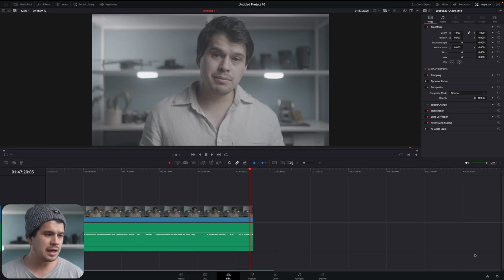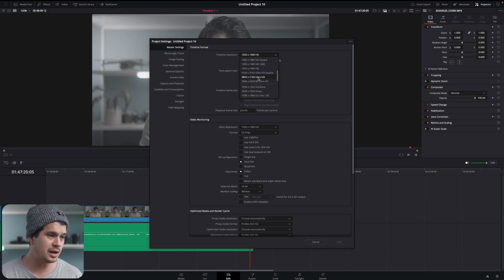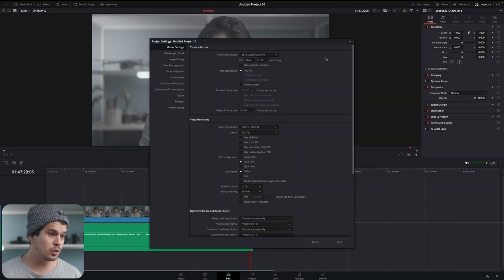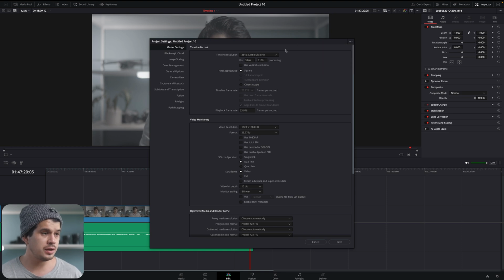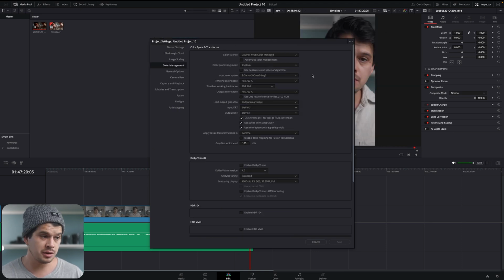How To Establish NEW DEFAULT PROJECT SETTINGS in DaVinci Resolve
In this DaVinci Resolve tutorial, I show you how to create new default project settings and how to create project presets. This, to improve your editing experience and avoid repetitive tasks like setting color management and resizing.